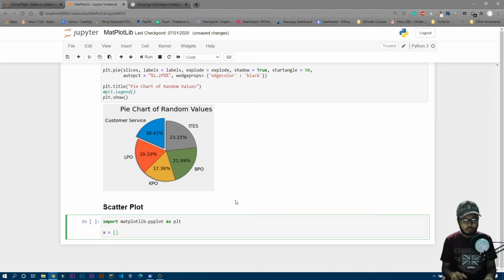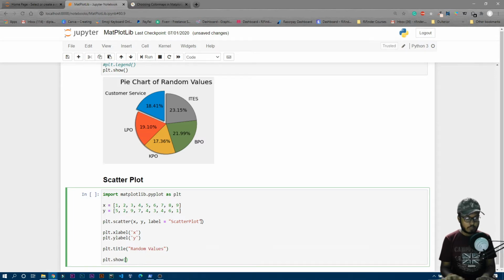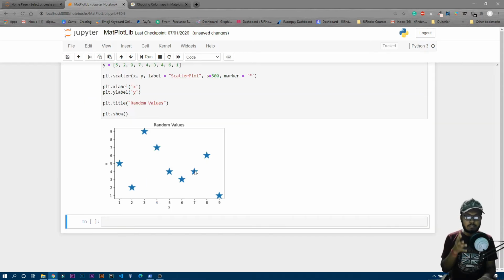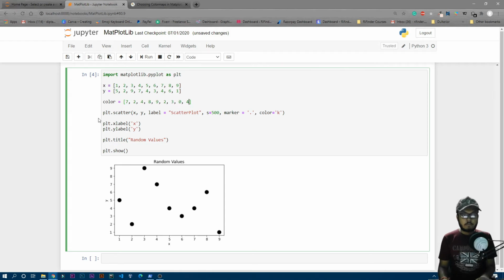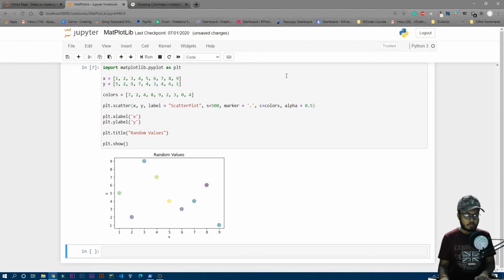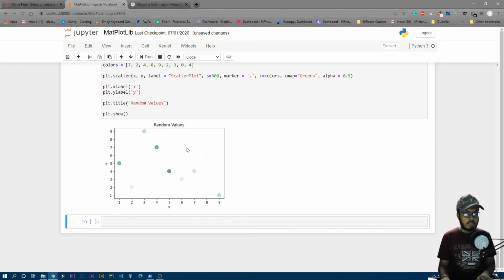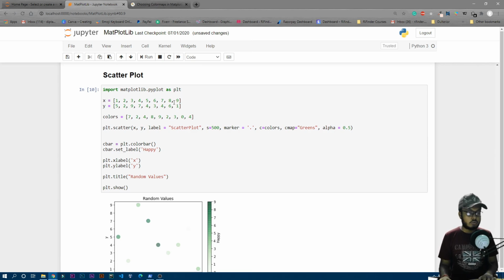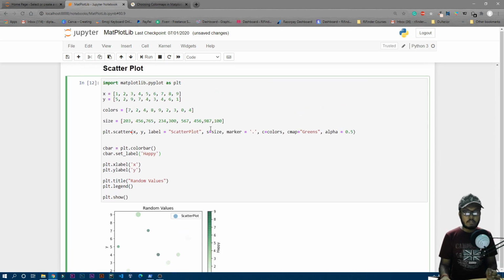Scatter Plot | Matplotlib Tutorial 3.2